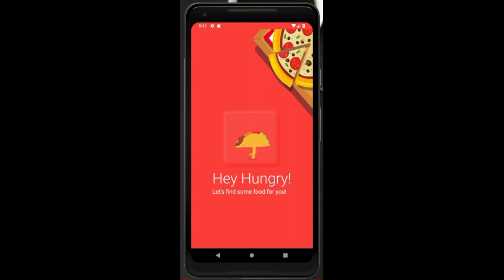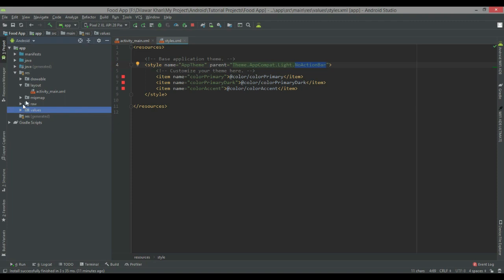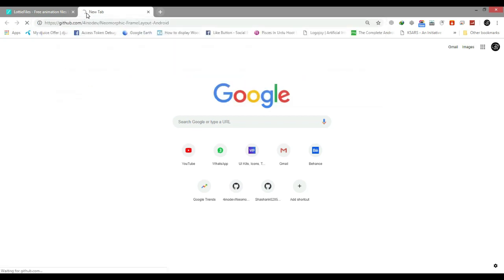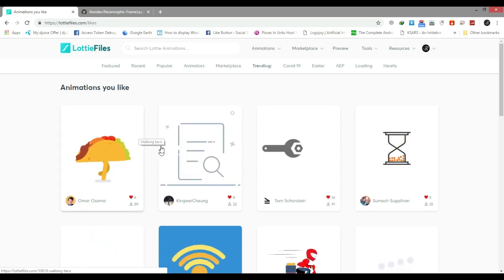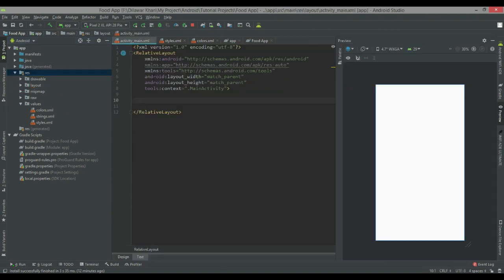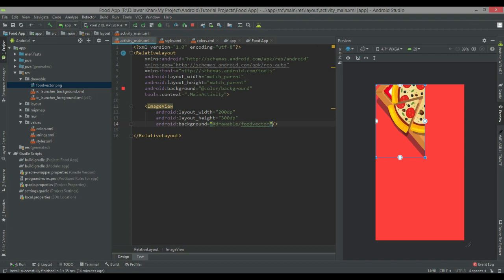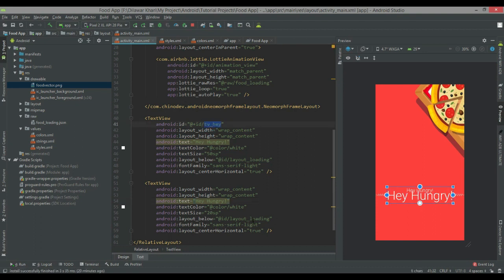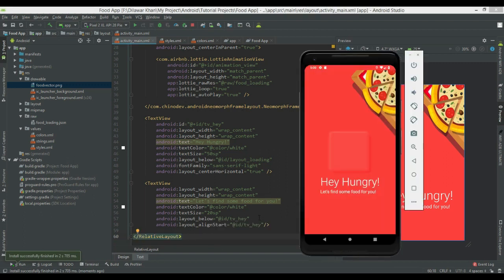Neomorphism Food App UI | Splash Screen in Android Studio | Lottie Animation - 2020 Design Trend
2020 Design Trend Neomorphism UI Food App Splash Screen in Android Studio with Lottie Animation

Hello every one thanks for supporting and your love. We are starting Food App UI in Android Studio with 2020 Design trend Neomorphism and Lottie Animation Stay tune

Thanks